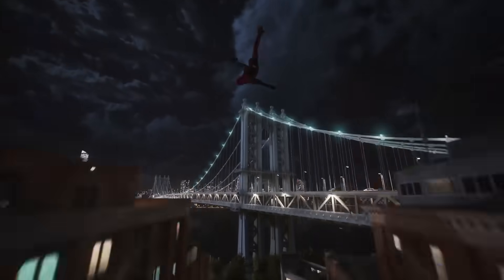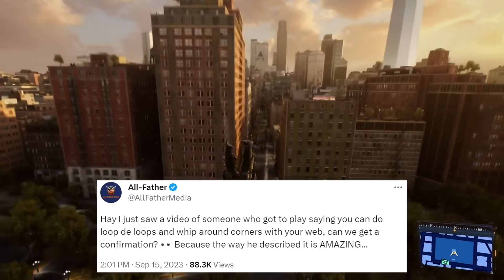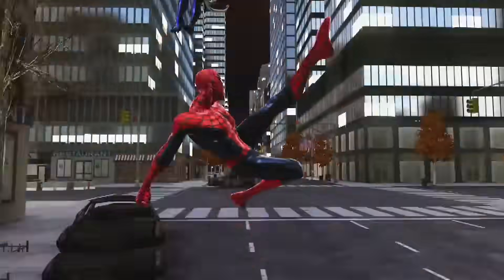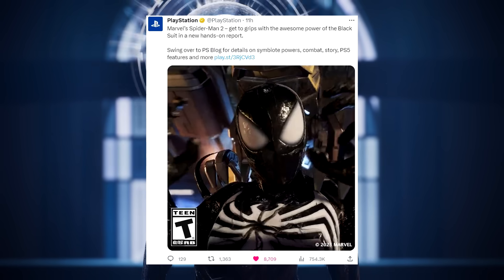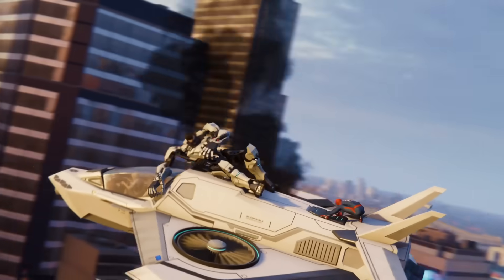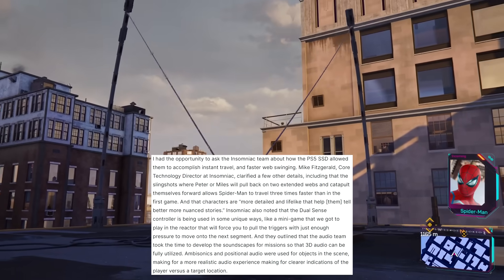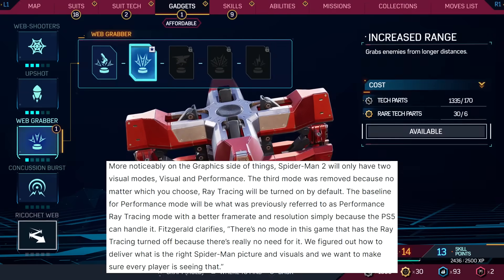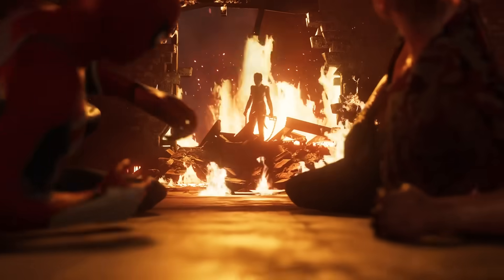Marvel's Spider-Man 2: 101 - NEW GAMEPLAY INFO!!! Loop-De-Loops CONFIRMED, Graphics Modes, & More!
INSOMNIAC UNDERSTOOD THE ASSIGNMENT!!! The Marvel's Spider-Man 2 news updates aren't slowing down anytime soon, where we recently received OFFICIAL CONFIRMATION about a plethora of new info for the game, including: loop-de-loops, FPS graphics modes, villain designs, & more! Here's EVERYTHING you need to know!

TIME CODES:
0:00 - Intro
1:14 - Loop-De-Loops CONFIRMED
4:54 - Monsters & Transformations
7:32 - FPS Graphic Modes
10:49 - Conclusion

Marvel’s Spider-Man 2: hands-on report – gameplay details on symbiote powers, combat, PS5 features and more